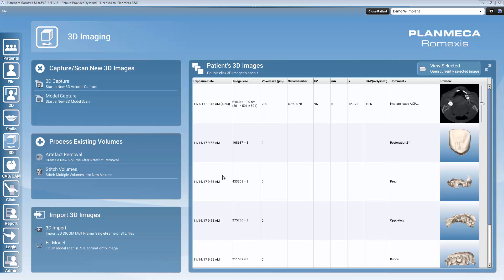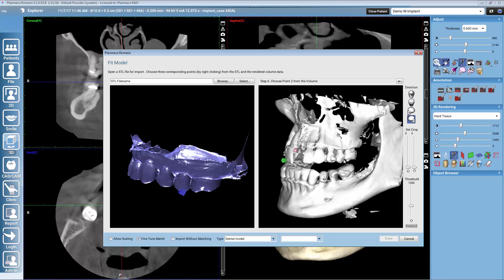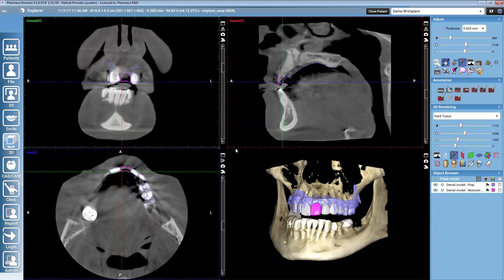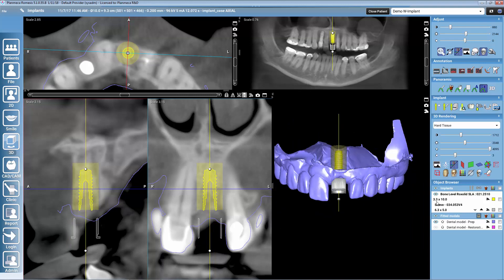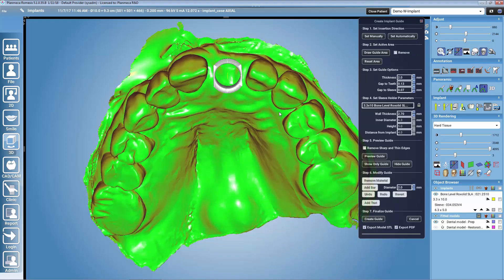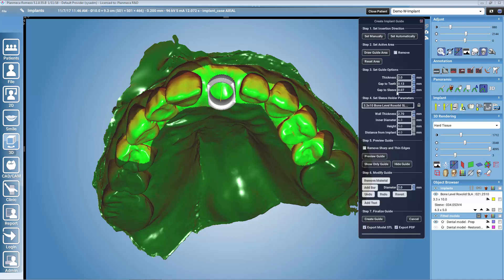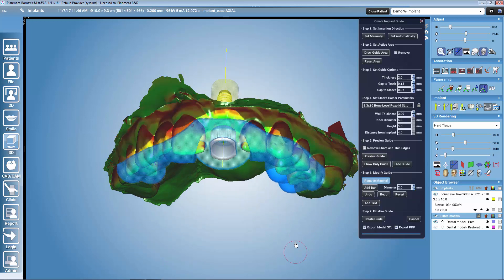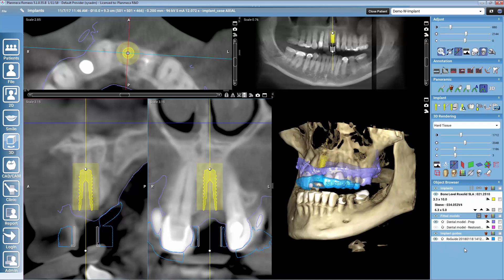3D Implant Planning and Guide Designing in Planmeca Romexis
All-in-one Planmeca Romexis software allows users to do 3D implant planning and create their own surgical implant guides without any extra fees. Any open STL files can be matched to the CBCT and prosthetic-driven implant planning performed with CAD/CAM designed restoration or crown library. Implant planning can be finalized by designing an STL file for the surgical guide which can then be 3D printed with any suitable printer.